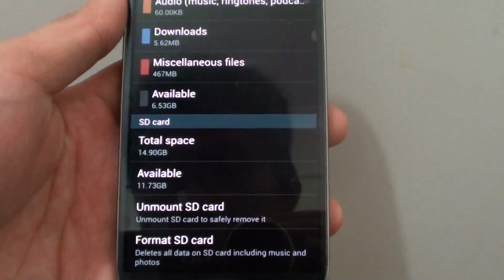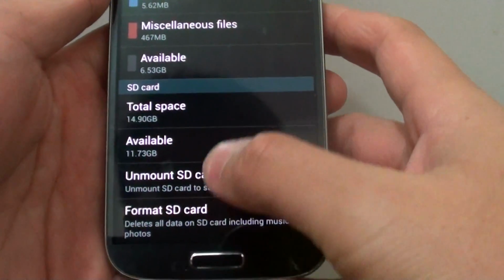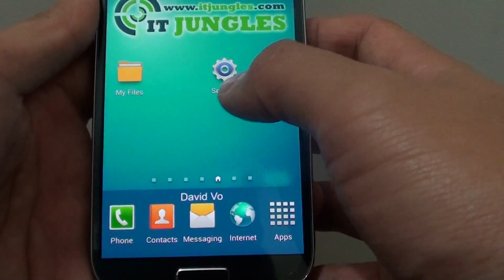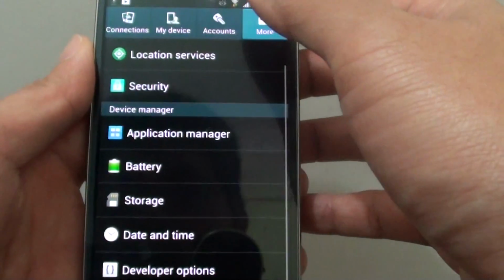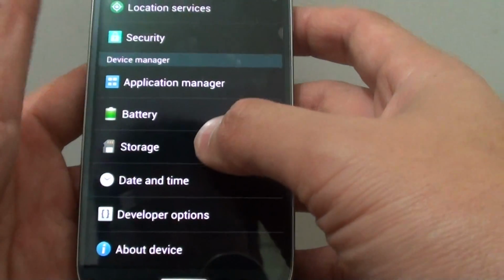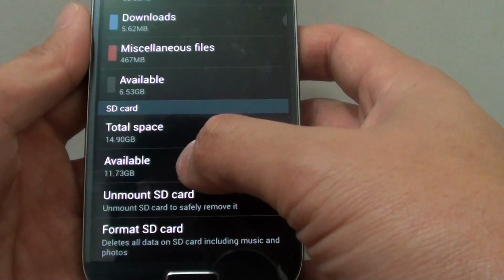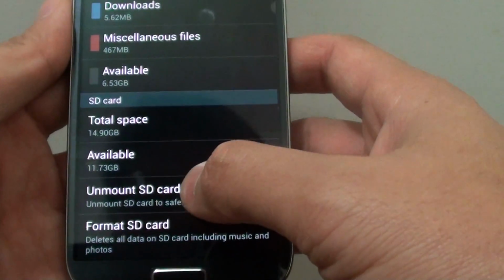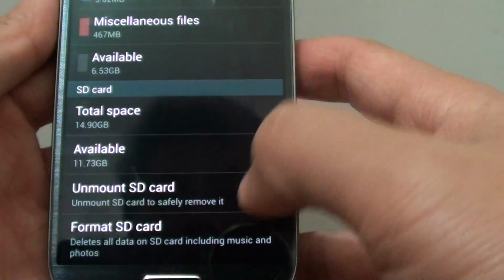Samsung Galaxy S4: Find the Total Memory Size of the External SD Card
How to find the total memory size of the external SD Card on the Samsung Galaxy S4.